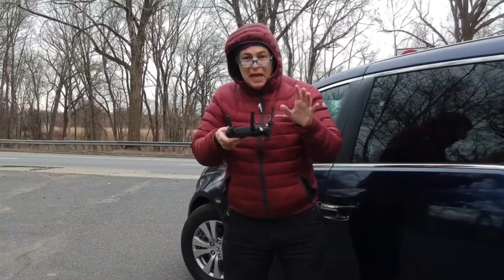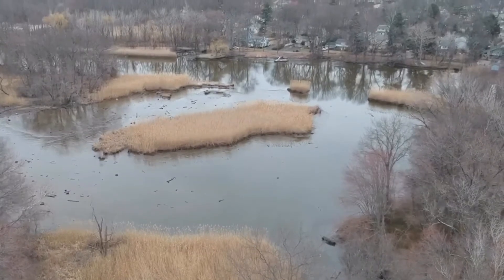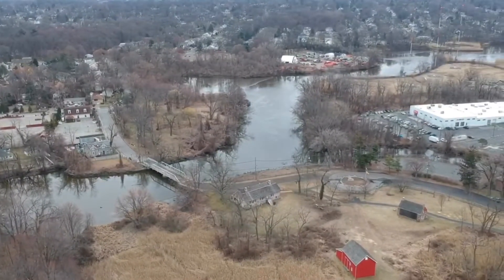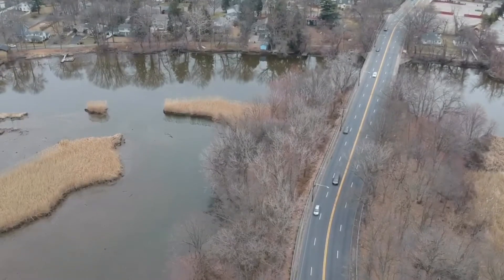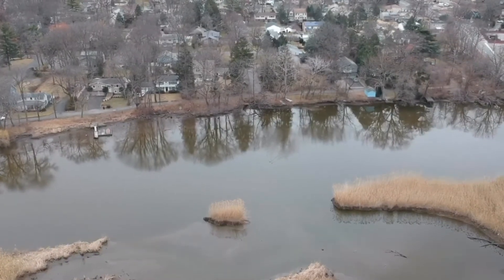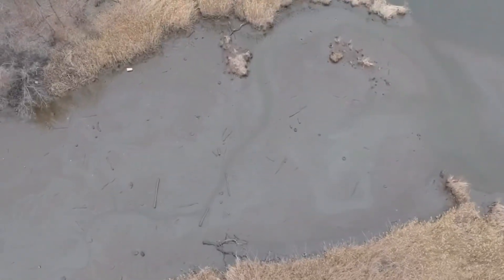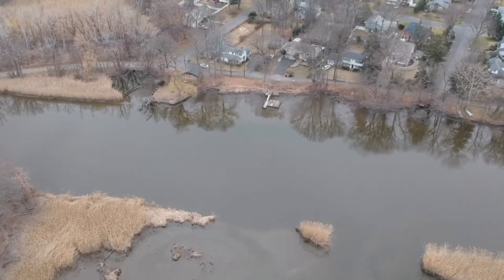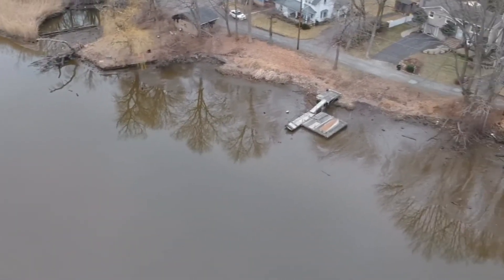DJIAerial View Local River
Flight Over Hackensack River by  “Sparkie” My Pet Drone North of New Bridge Rd., HACKENSACK NJ